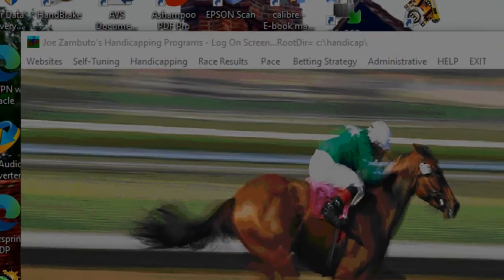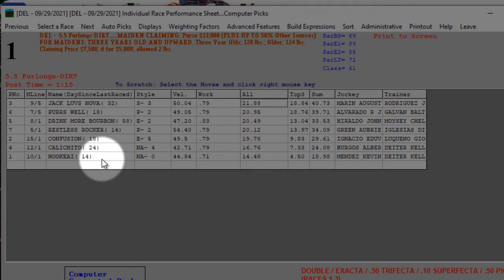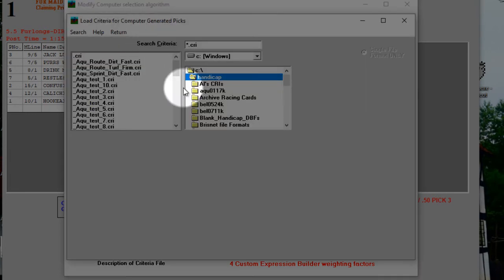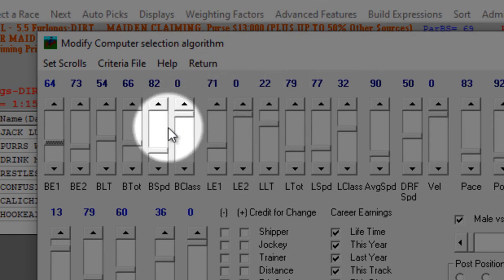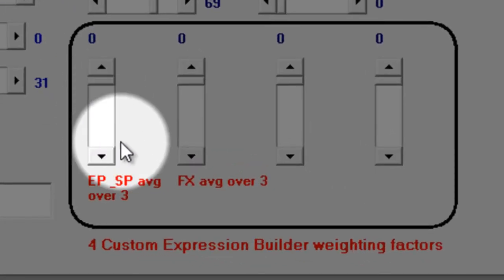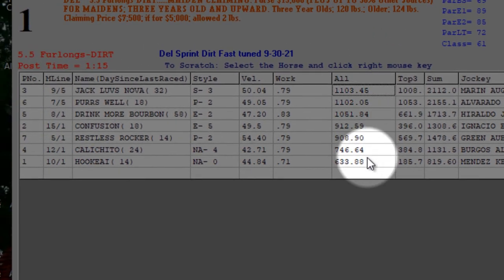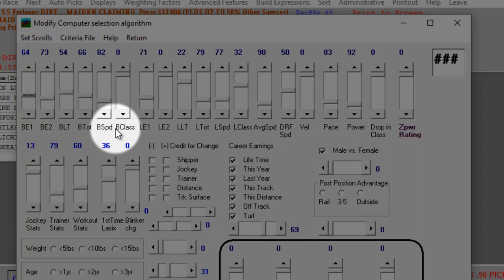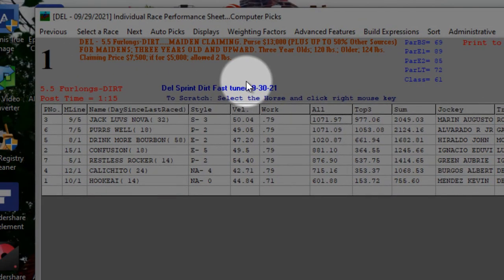Weighting Factors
This video will describe the weighting Factors and how they influence the computer-generated picks.  The weighting factors can be modified and then saved to an existing or new weighting factor criteria file.